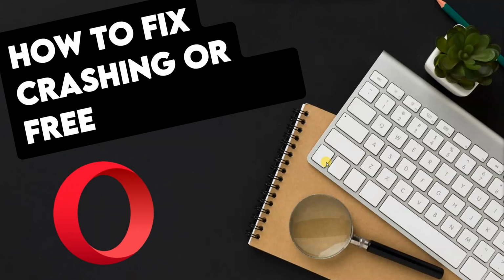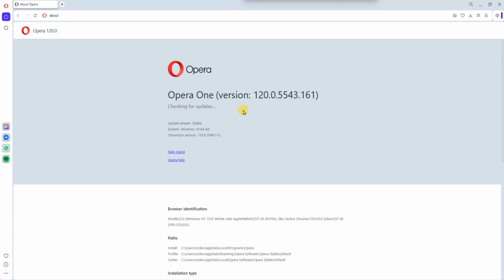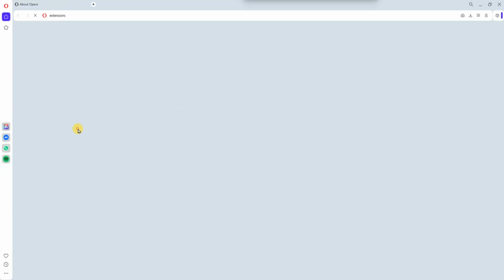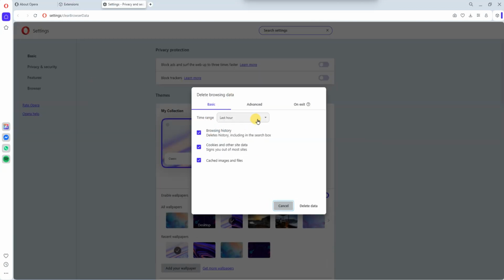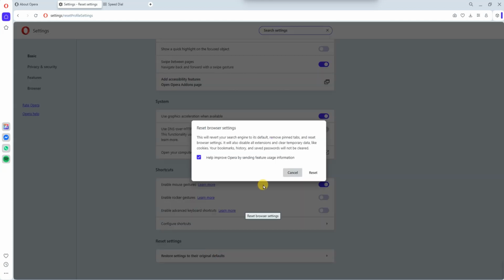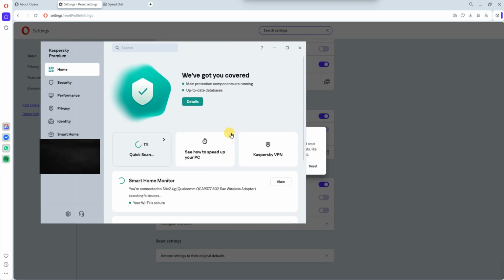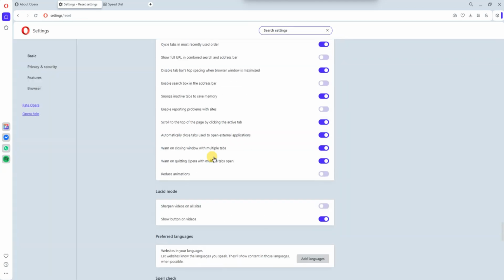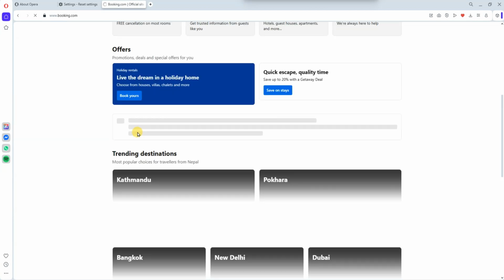How to Fix Crashing or Freezing Issues in Opera Browser 2025?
Are you facing constant crashes, freezes, or slow performance while using Opera Browser? In this step-by-step tutorial, we’ll show you exactly how to fix crashing and freezing issues in Opera Browser quickly and easily. From updating Opera to disabling extensions, clearing cache, resetting settings, and even reinstalling, this guide covers all the methods you need to restore smooth browsing. Whether Opera keeps freezing on startup, crashing while watching videos, or becoming unresponsive with too many tabs, these solutions will help you get back to a fast and stable experience.

We’ll also explain how to troubleshoot Opera performance problems, stop browser lag, fix slow loading pages, and ensure your system runs efficiently. Follow along with this Opera Browser fix tutorial and solve issues like crashing tabs, freezing windows, and unexpected shutdowns in just a few minutes.

Got any questions or facing a different issue? Drop them in the comments, and we’ll be happy to help!